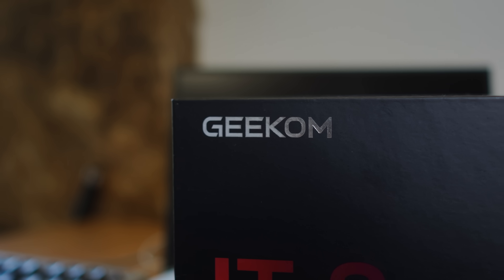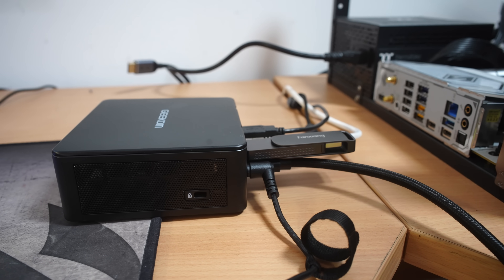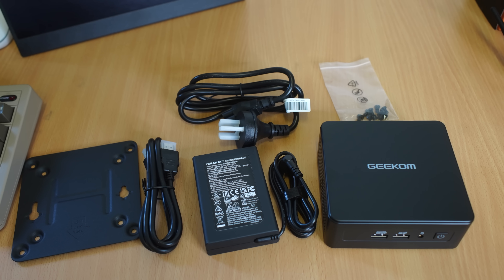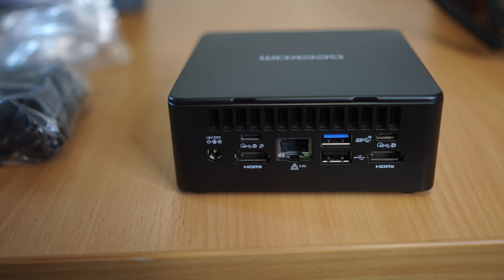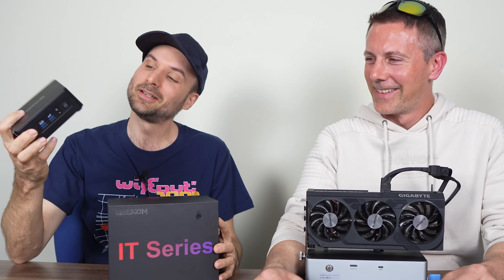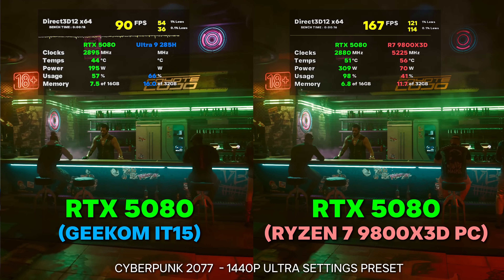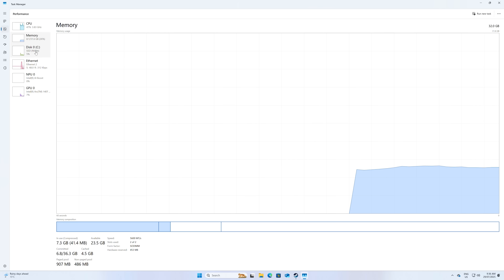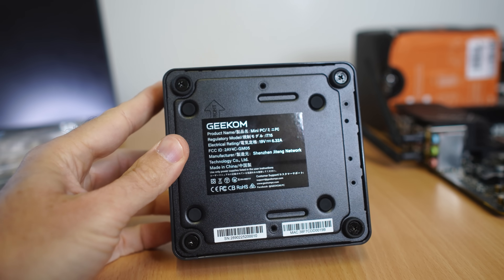I Ran over this Mini PC with my Car... then benchmarked it vs an S Tier Gaming PC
How good are Mini PCs? and should you consider buying one? Well let's answer that question as best we can with comparing the Geekom IT15, their flagship mini pc vs my benchmark desktop counterpart, the Ryzen 7 9800X3D, though since the mini PC has to utilize an eGPU over a GPU dock (USB 4 in this case), we have a bit of an unfair comparison, though still something I really want to know.  However not all is lost, as there are a lot of pluses to this unit, even vs a Ryzen 7 9800X3D desktop.

Chapters
00:00 Ok these claims are outrageous, so let's test them.
00:58 what is the Geekom IT15? Specs
01:24 Why an Ultra 9 Mobile chip?
02:07 The USB 4, especially for the size, is impressive.
02:53 Standard CPU benchmarks (Cinebench R23, Geek Bench 6 and Blender), the i9-285H mobile CPU vs the Ryzen 7 9800X3D
04:01 Noise profile and Power profile, it's not too bad.
06:25 ARC 140T onboard graphics tested, it's not too bad for basic 1080p gaming.
07:36 Collaborating with Robtech, the Mini PC specialist.
09:33 Gaming Benchmarks, external GPU (eGPU Dock) RTX 5080 Master vs RTX 5080 master and
13:03 mobile video editing with a mini PC?
13:30 What would I use this PC for? Conclusion